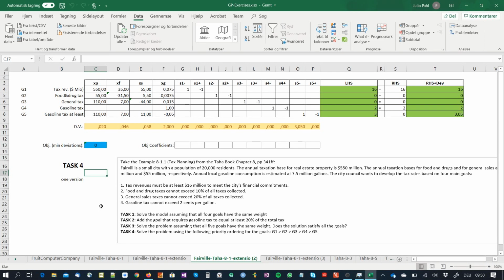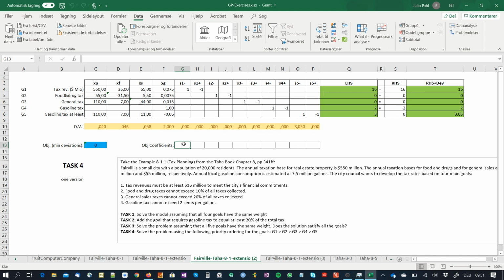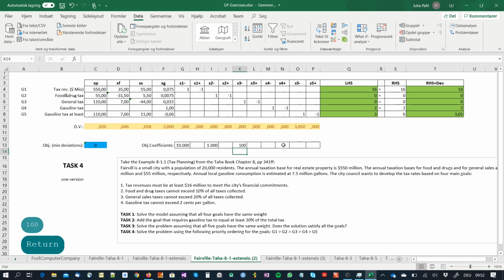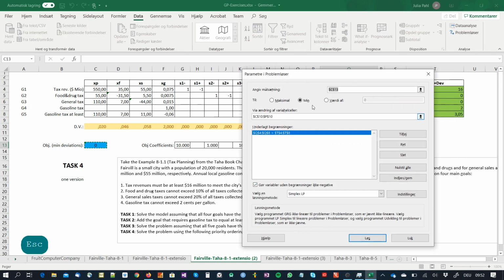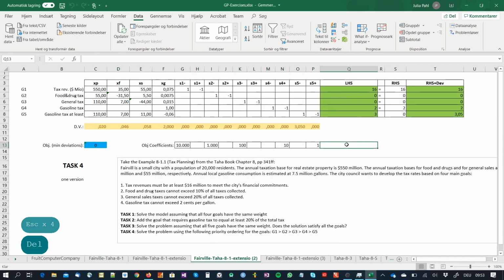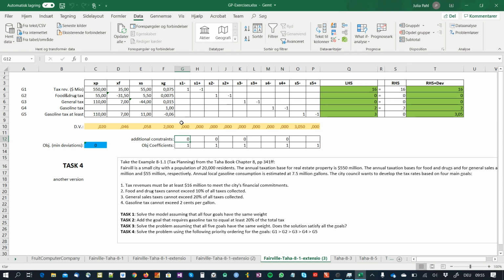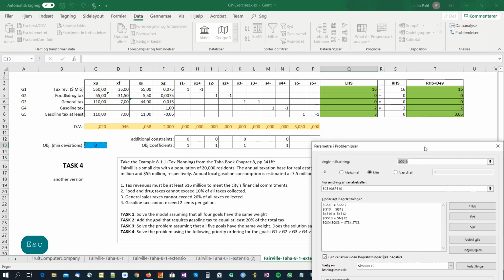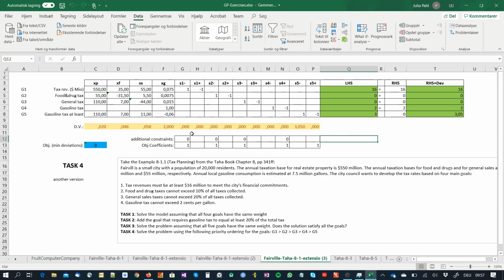Session-8-GP-Exercise-Explained-Excel-PreemptiveMethod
The video refers to the GP-assignment of the e-learning lecture OM-OA and explains two ways of implementing the preemptive GP method in Excel; footnote: the values that are assigned to express the ranking of the goals are unimportant as long as the values for the higher goals are larger than for the subsequent ones ;-)